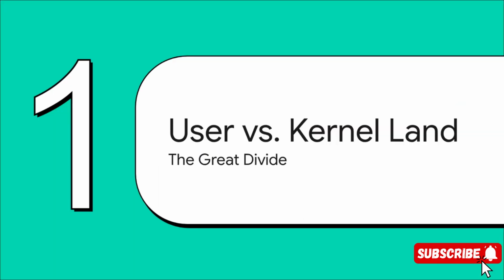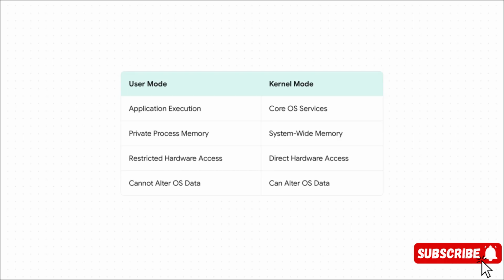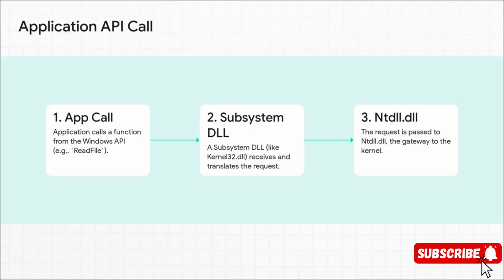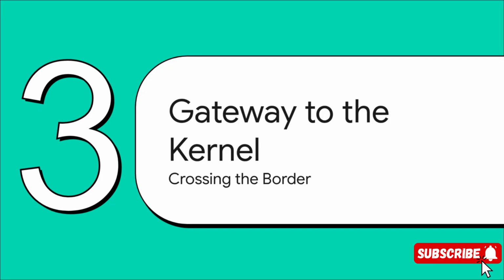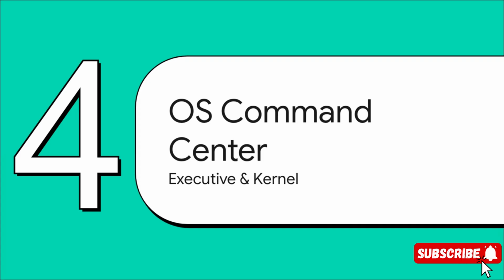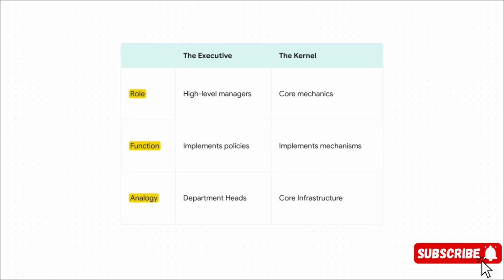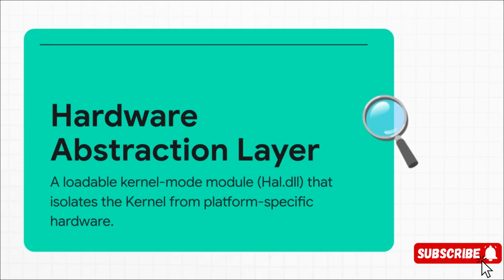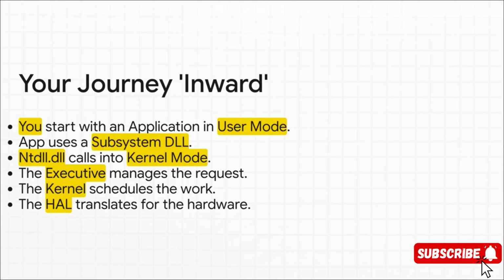Inside Windows Core Architecture